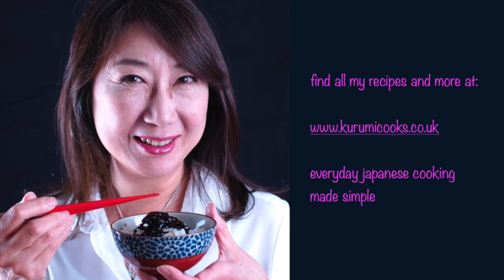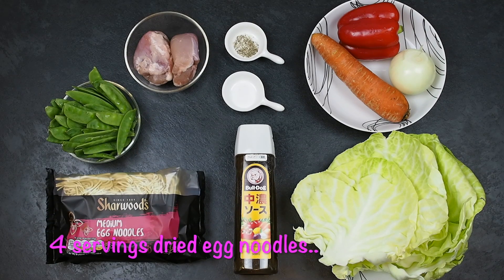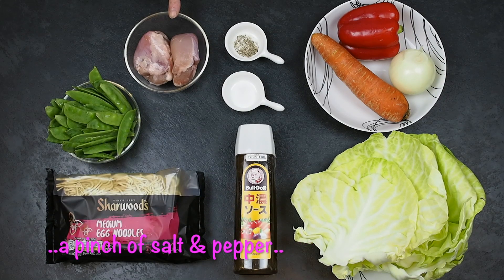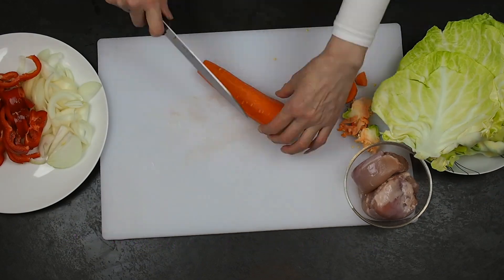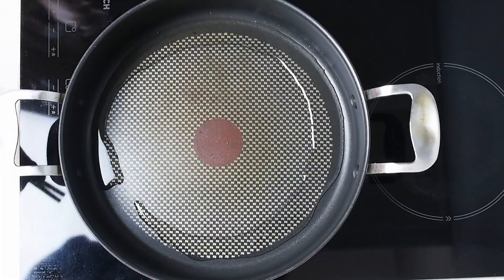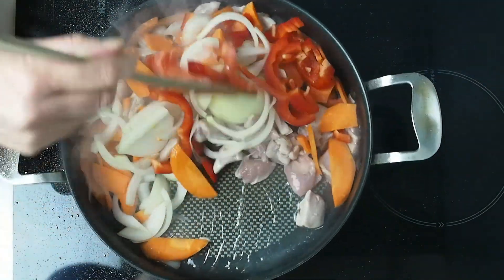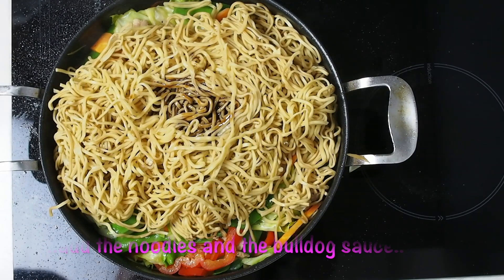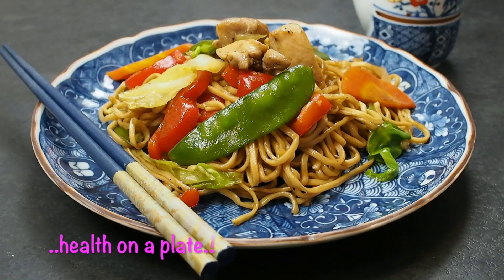How to make Easy Yakisoba Noodles/Stir fried noodles recipe -- Japanese home cooking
This video is about how to cook Yakisoba noodles /Japanese Stir frid noodles, a delicious, healthy and easy to prepare Japanese fried noodle dish with brown sauce.
I use Bull-dog brown sauce or Otafuku brown sauce.

🍴4 Servings.